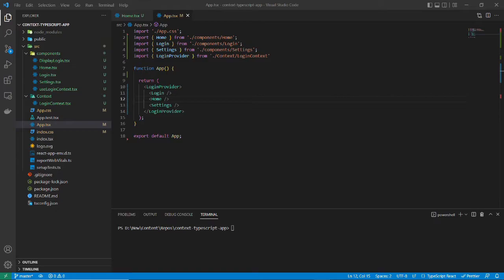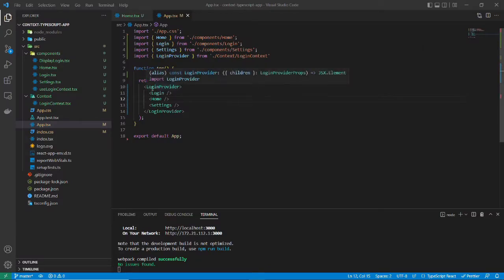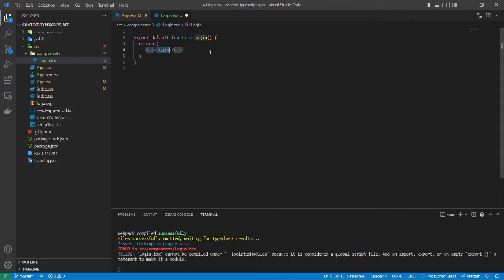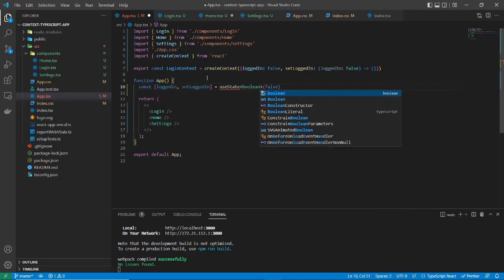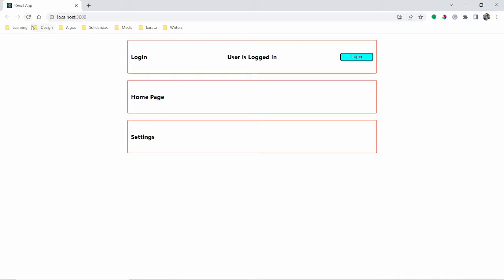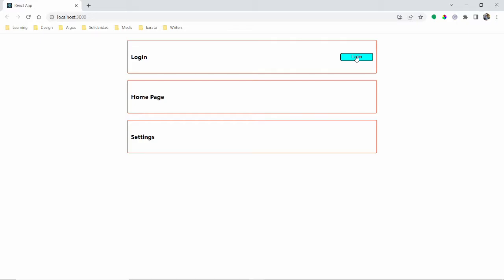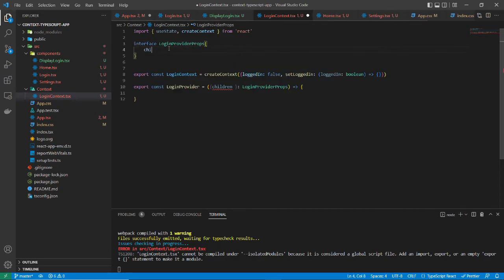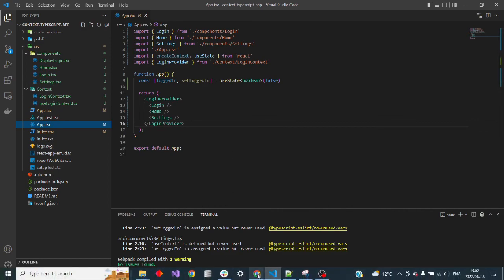React Context Api Tutorial || 2022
Tutorial Project that demonstrates the use of React Context Api for state management. A simple project where user authentication is managed globally. App created using React and TypeScript.